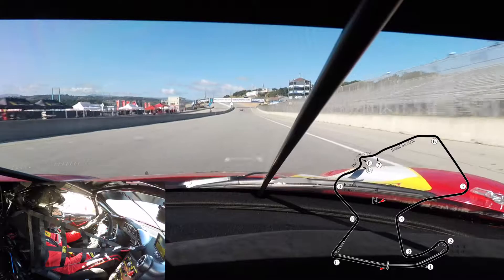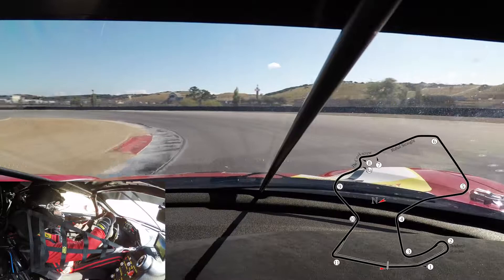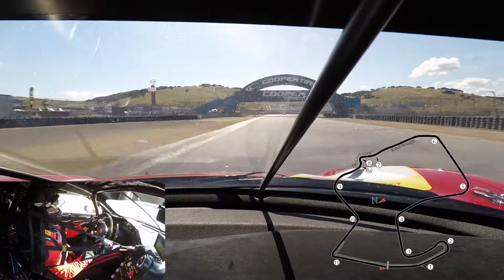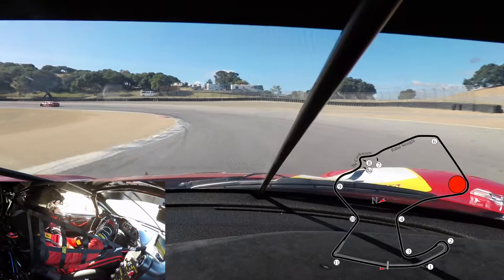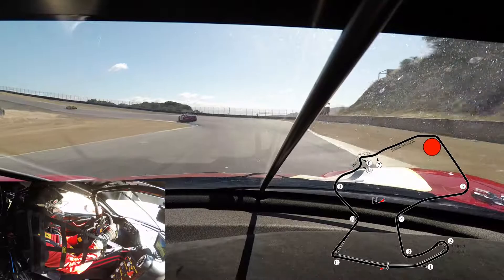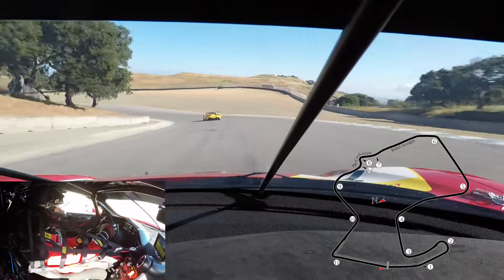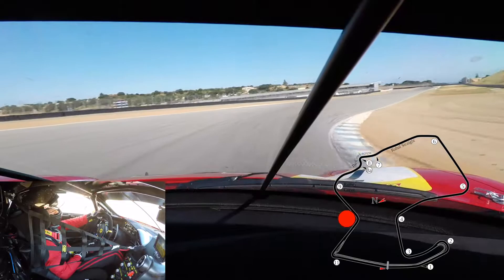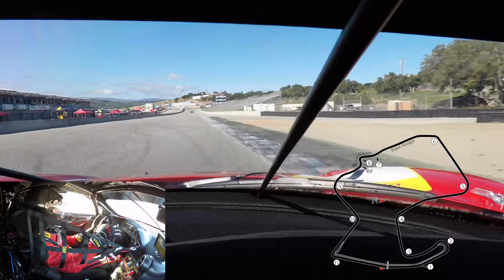Experience Laguna Seca: A Narrated Track Lap with Didier Theys